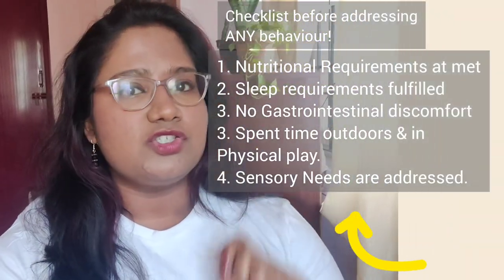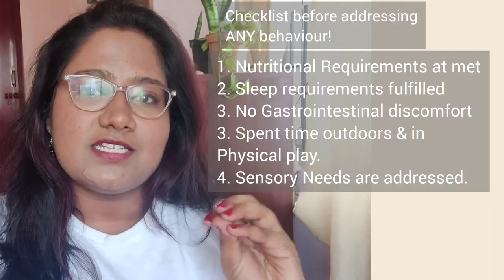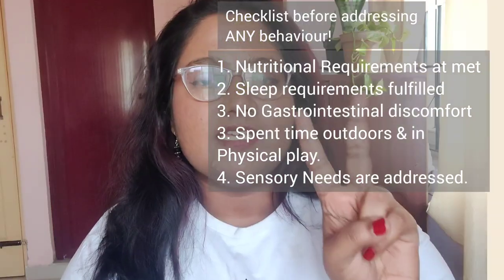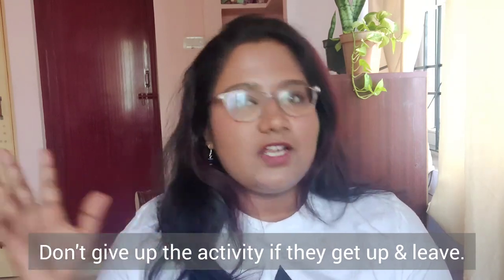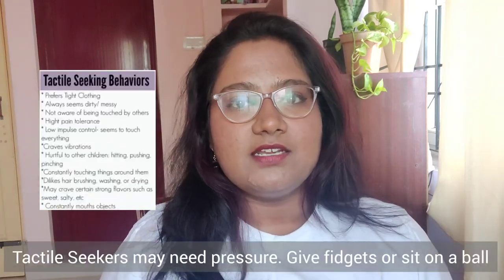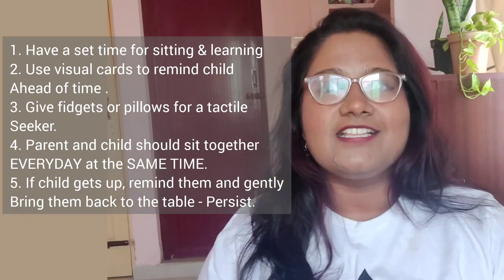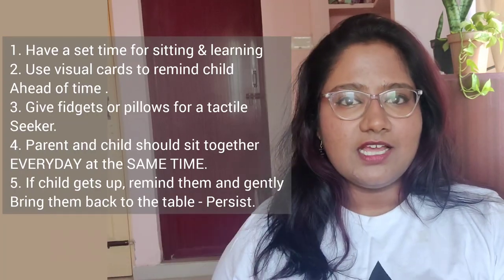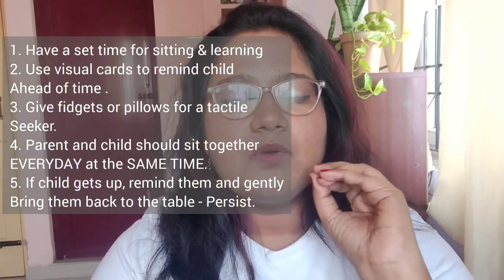If your child has trouble sitting in one place for learning, learn these 3 strategies...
00:00 Intro
00:25 1. Consider
01:50 2. Practice
03:35 3. Accomodate
04:28 Recap

ABOUT ME
Hi i am Prianka Evangeline. I am a RCI Registered Speech Language Pathologist, MASLP. I coach parents in learning how to PROPERLY teach their child at home. While I'm not making videos, I'm coaching parents on how to teach their child at home or taking speech therapy sessions at my clinics in CHENNAI.